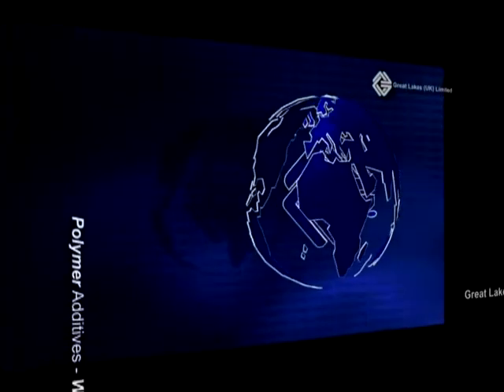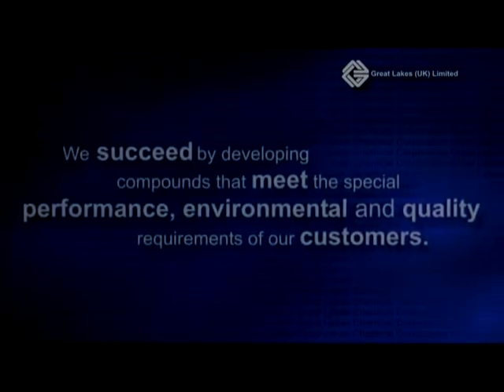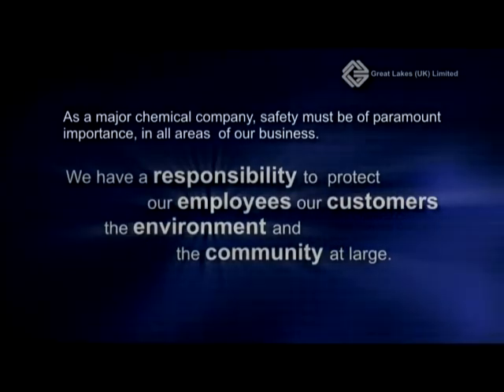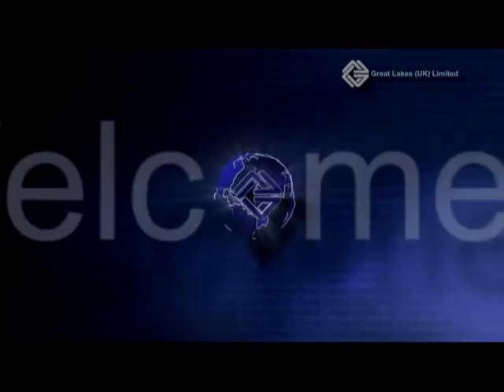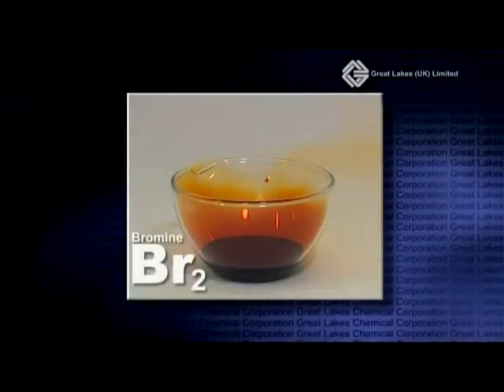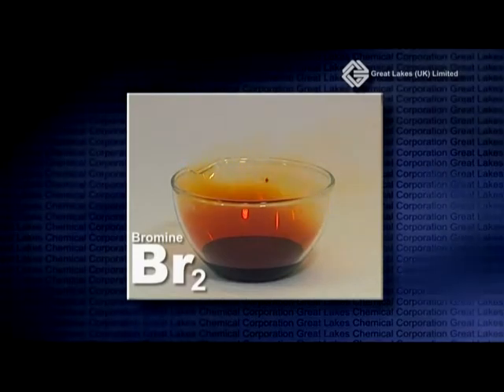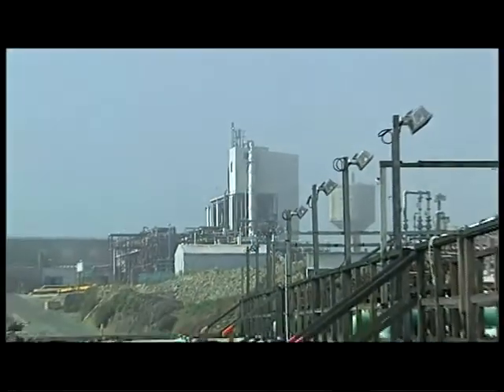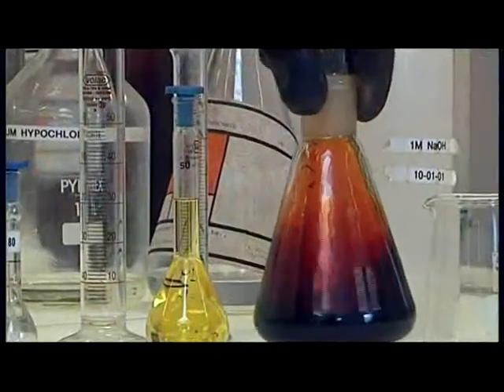Great Lakes Chemical Plant Amlwch